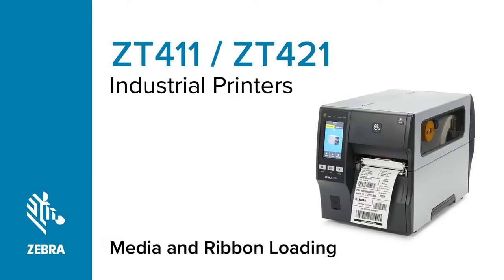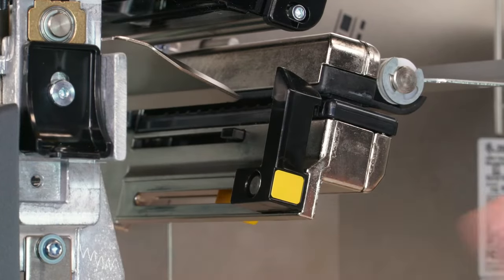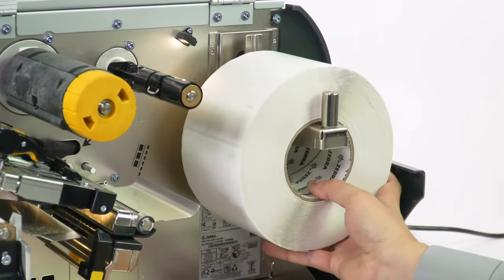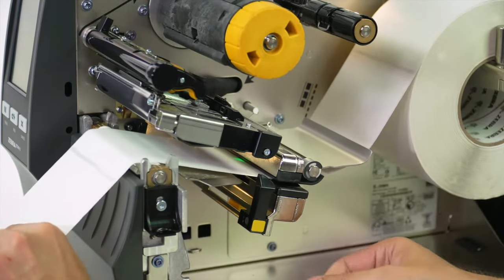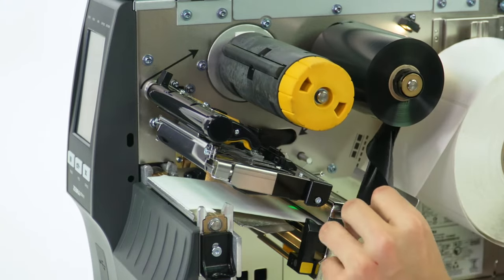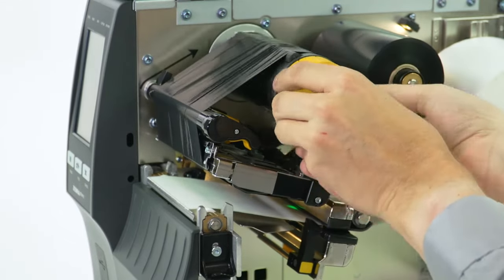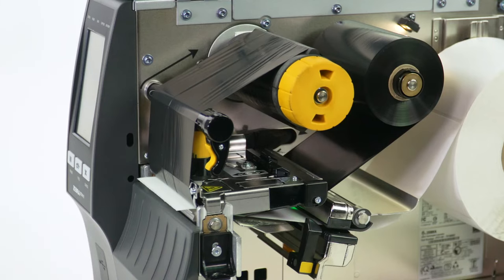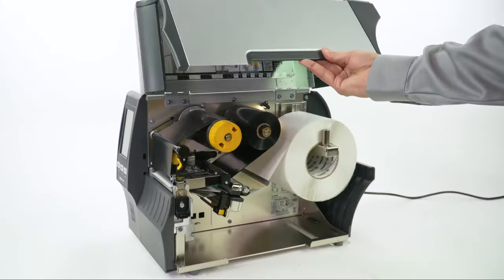How to Load the Media and Ribbon in the ZT411 and ZT421 Printers | Zebra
This video outlines the steps on how to properly load the printer media and ribbon in the Zebra ZT411 and ZT421 industrial printers.

To learn more about Zebra ZT400 Series industrial printers, visit our